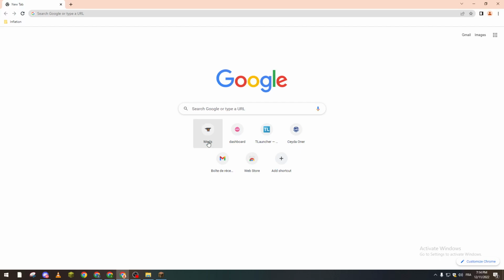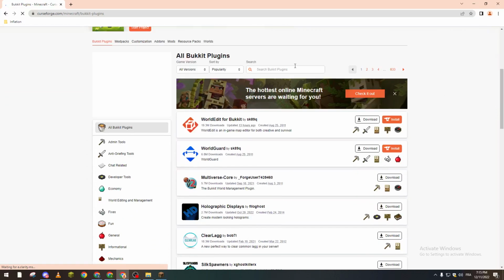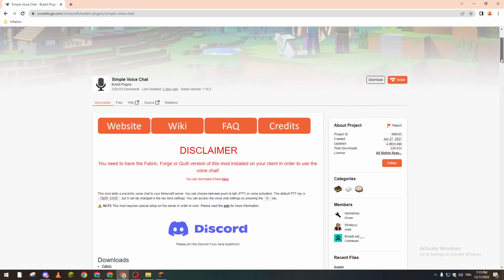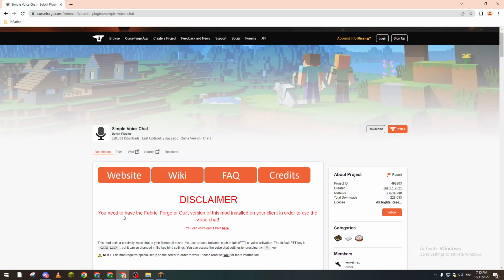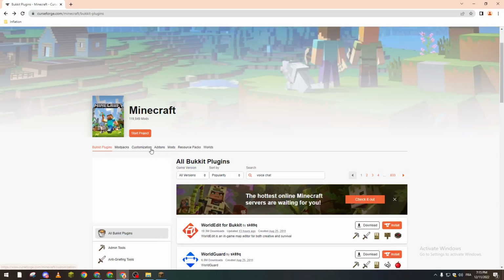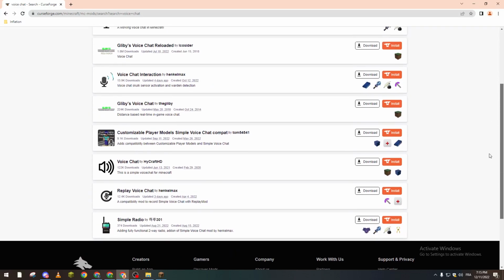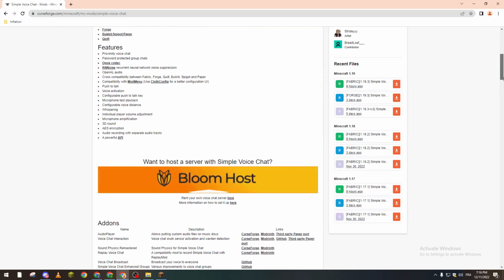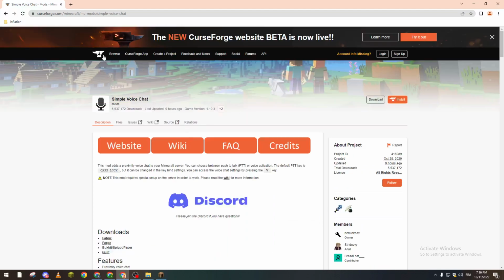How To Voice Chat In Minecraft Tutorial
Today I show how to voice chat in minecraft tutorial,minecraft proximity voice chat,minecraft proximity chat tutorial,proximity voice chat,minecraft voice chat,voice chat minecraft